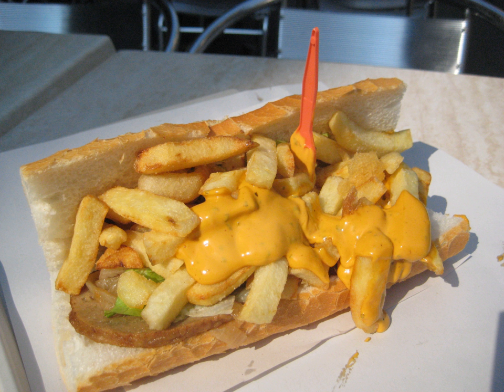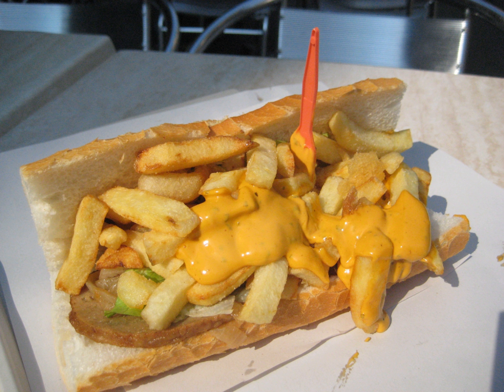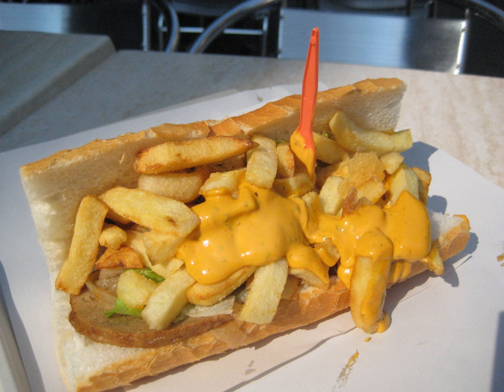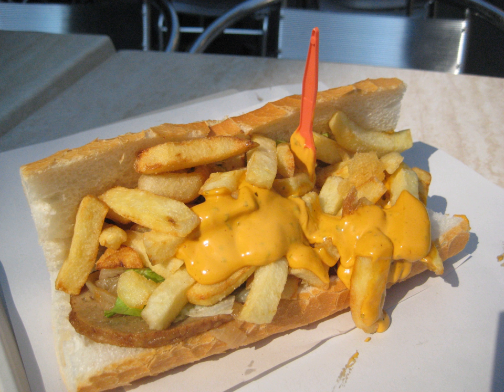Mitraillette | Wikipedia audio article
This is an audio version of the Wikipedia Article:
Mitraillette

SUMMARY
A mitraillette (French pronunciation: ​[mitʁajɛt], literally "submachine gun") is a type of Belgian sandwich available in friteries and cafés. It is popular among students.It is thought to have originated in Brussels, but is also popular in Flanders, Wallonia, and the Nord region of France, where it is also known as an "Américain" (literally an "American").